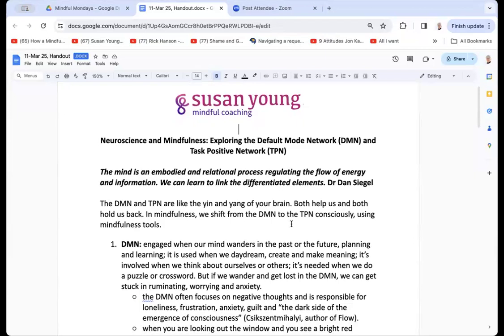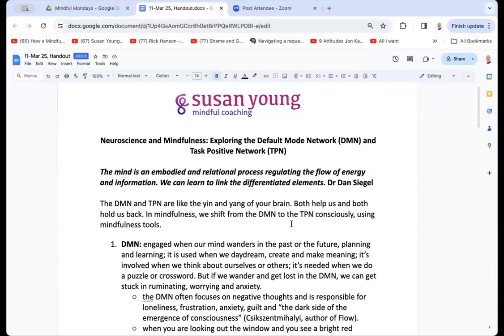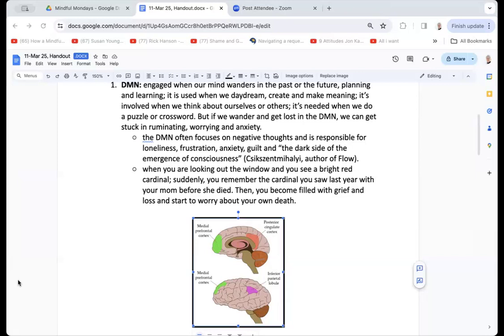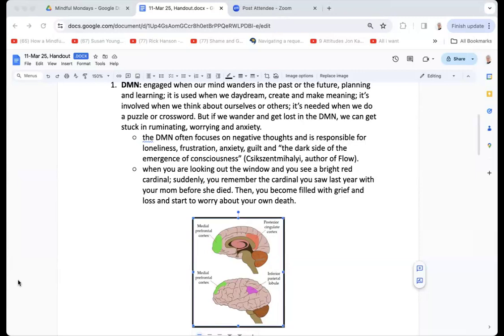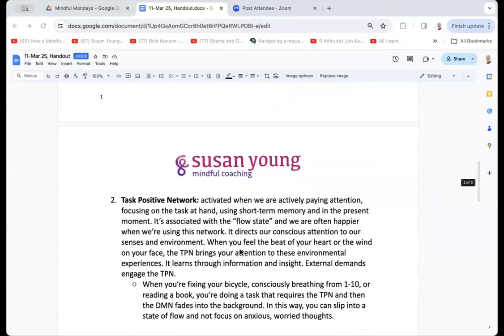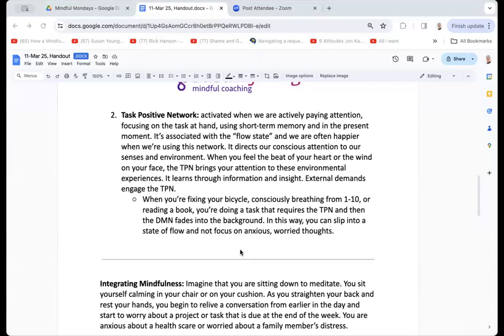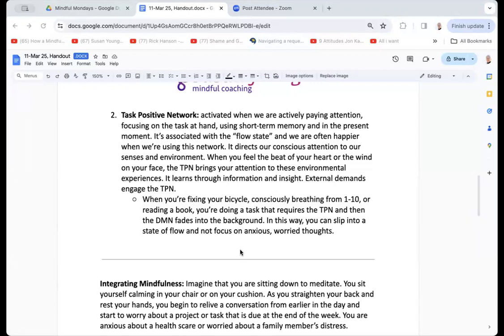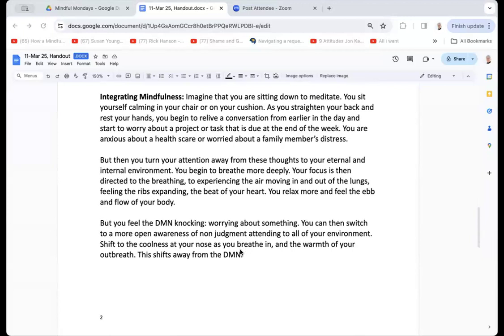Teaching: Mindfulness And Neuroscience, 9 min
Susan Young is a certified life coach specializing in mindfulness and guided meditation practices.